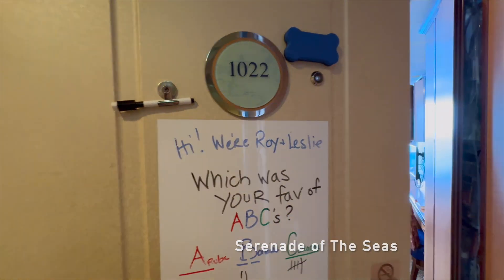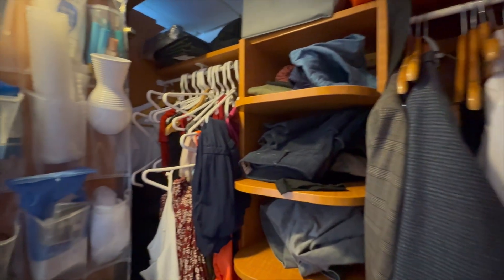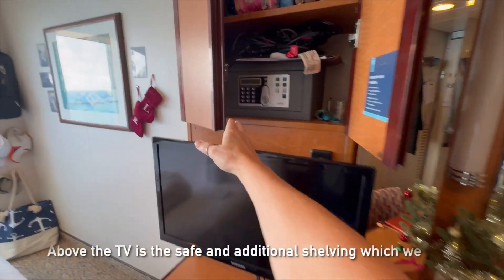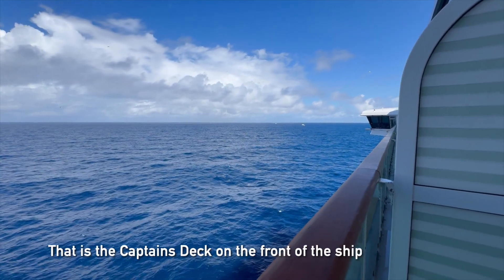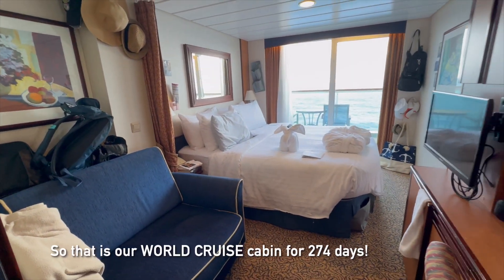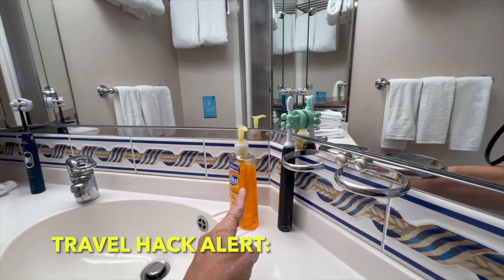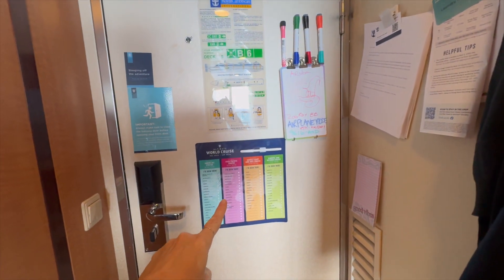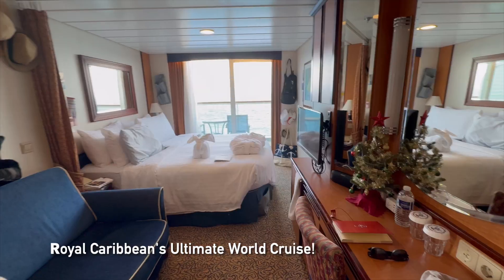CABIN 1022 Serenade of the Seas!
Royal Caribbean's Serenade of the Seas Cabin 1022 tour.  We are on Royal Caribbean's Ultimate World Cruise!